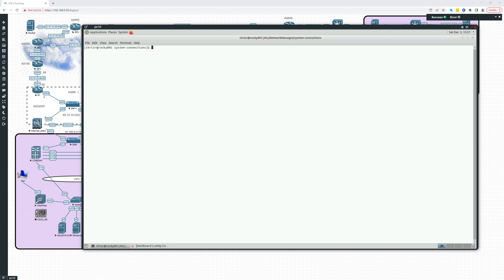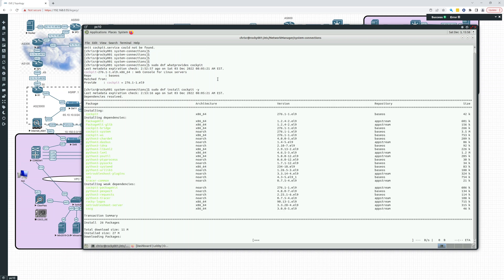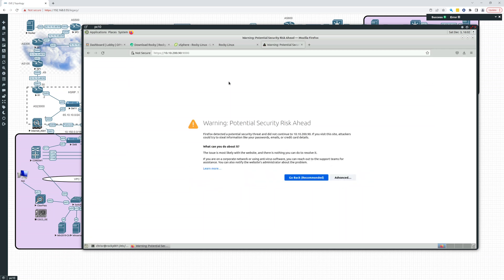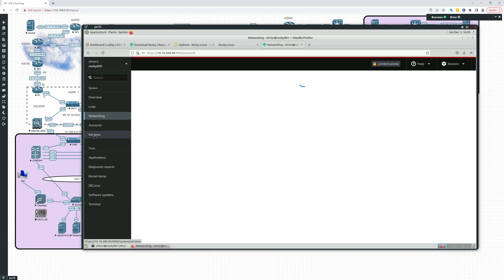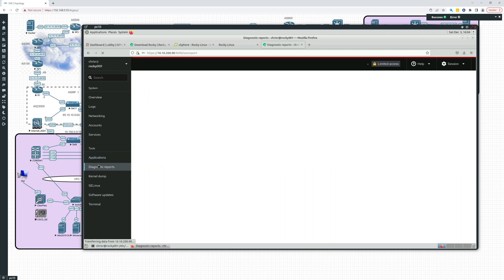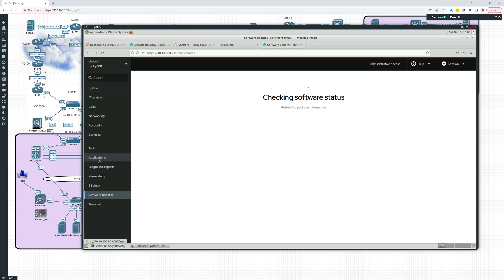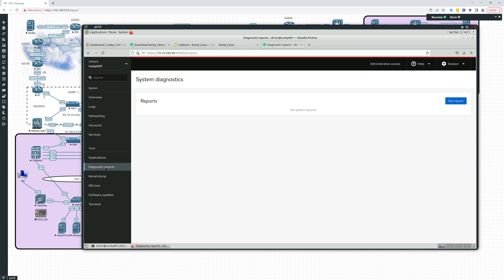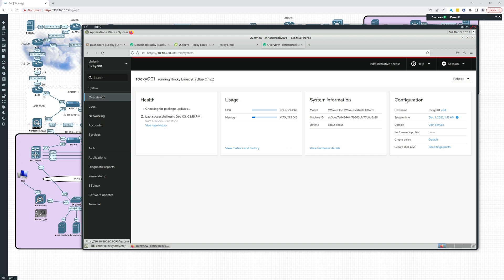Intro to Linux - Rocky Linux 9 - Set up Cockpit for administration